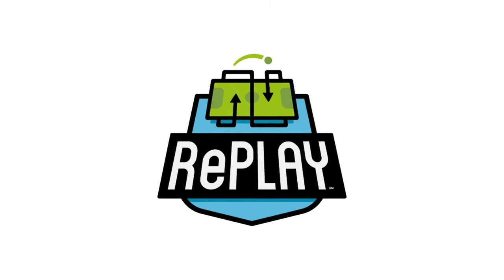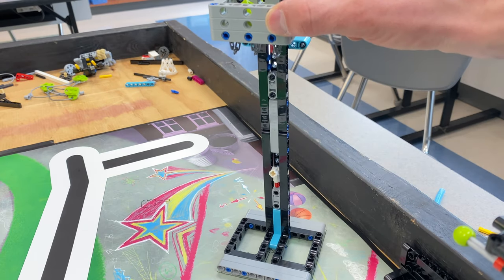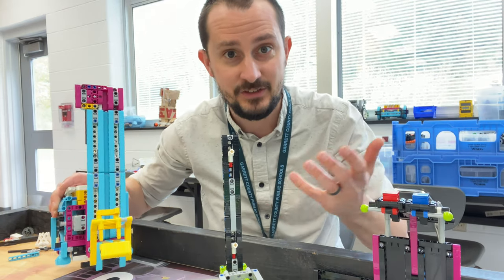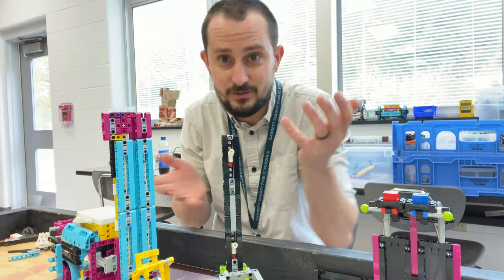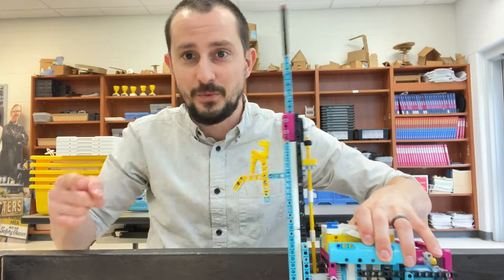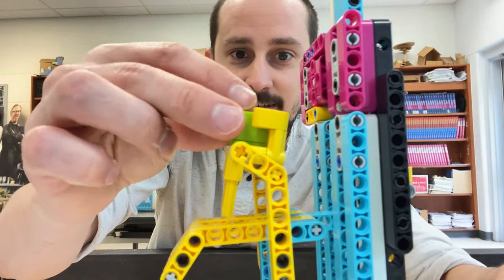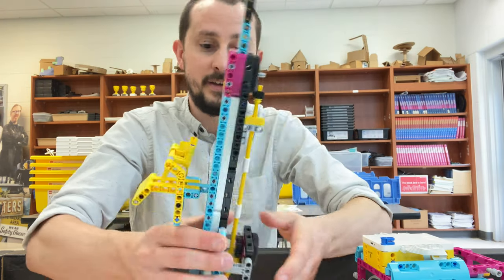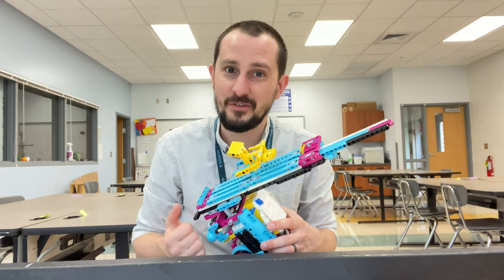Basketball + Shared Mission - FLL RePlay 2020: FIRST LEGO League Attachment Inspiration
In this video with look at the FIRST LEGO League 2020 RePlay Mission of the Basketball hoop and the Shared mission!!!

Lets take a look at the Slide Mission in FLL RePlay!

v=xxBVJ5H7OjY&list=PLu486RXmcQz9LJABzaqvNZDl3ZuUb2w6A&index=2